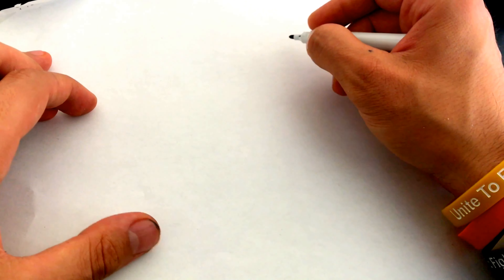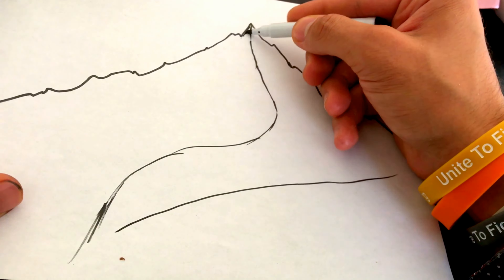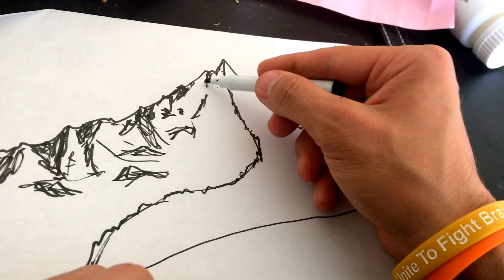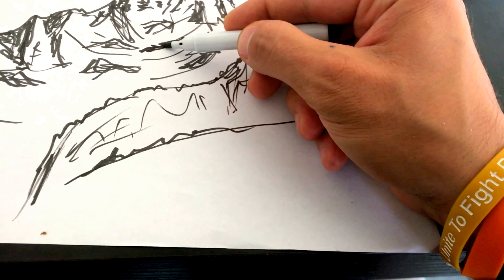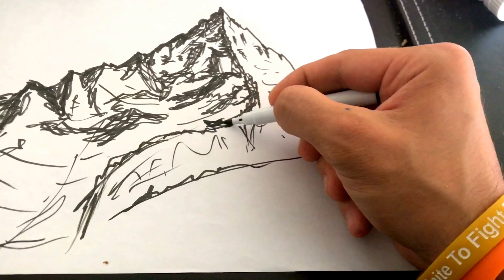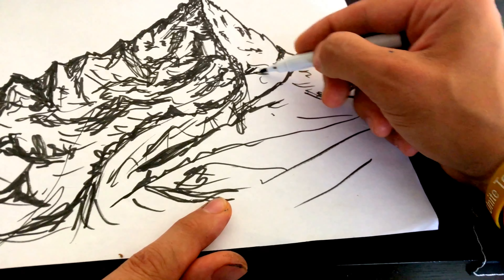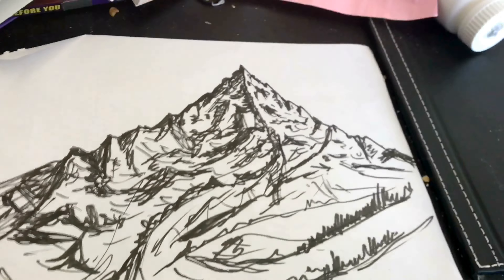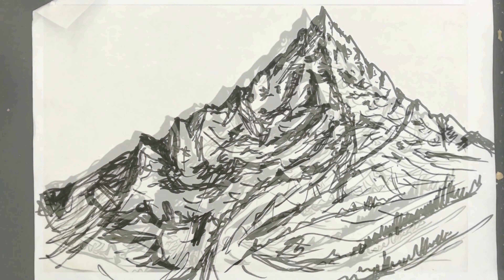HOW TO EASILY DRAW A MOUNTAIN!!!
I hope this shows you a fun way to learn how to draw a mountain!!